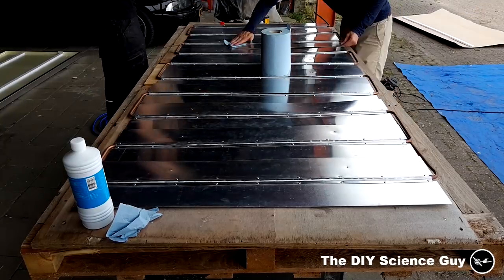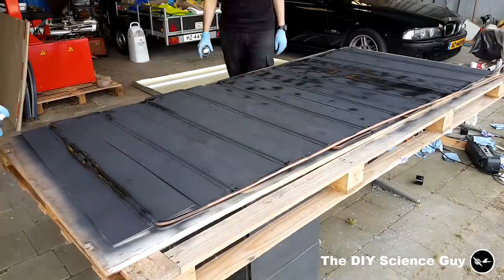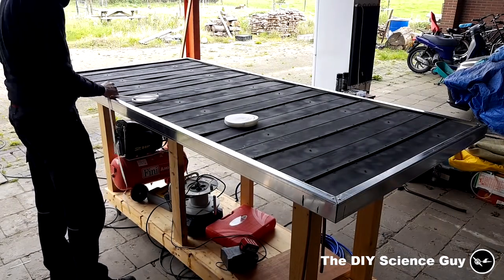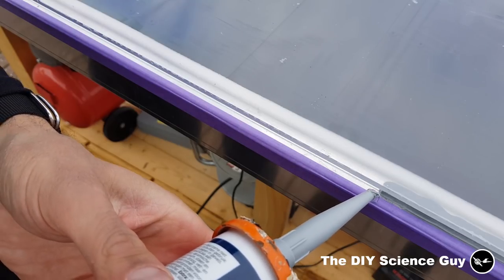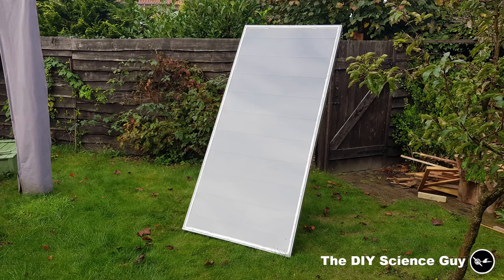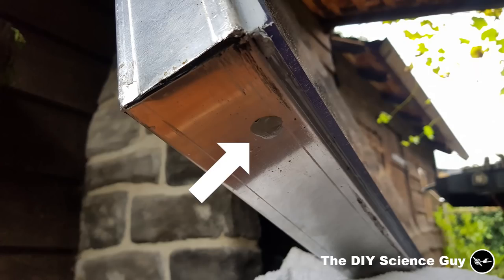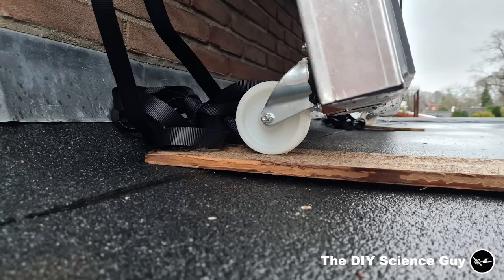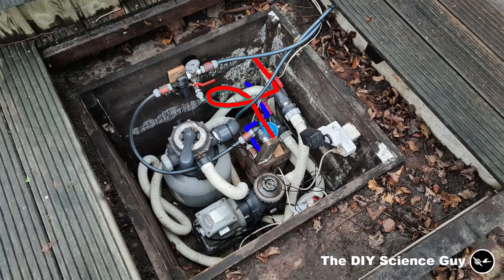Super easy to build 1600 Watt Solar panel #2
Interested in how to make a solar panel at home? Check out this video!

Song 1: Stalling by Topher Mohr and Alex Elena
Song 2: Garage by Topher Mohr and Alex Elena
Song 3: Ditch Diggin' by Jingle Punks
Song 4: Elephants by Huma-Huma